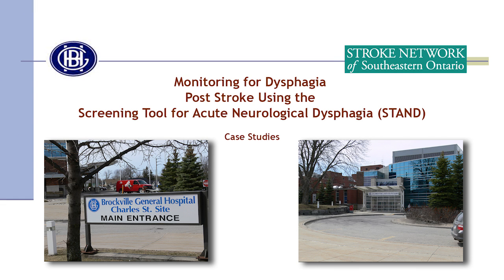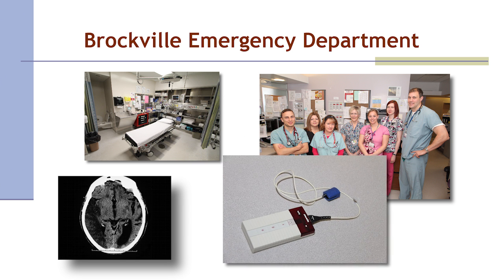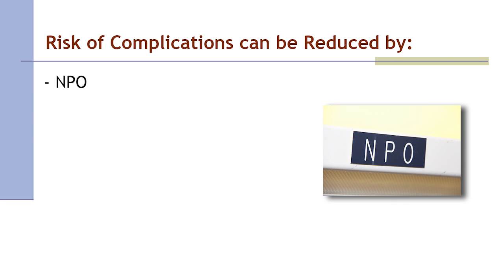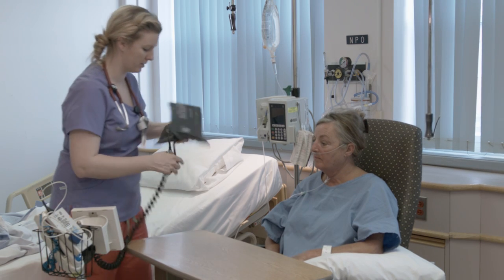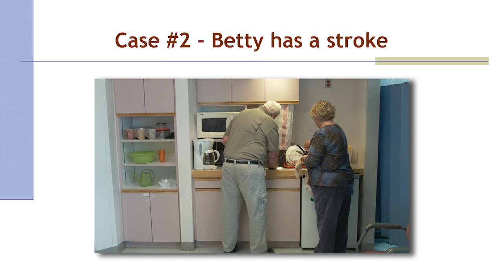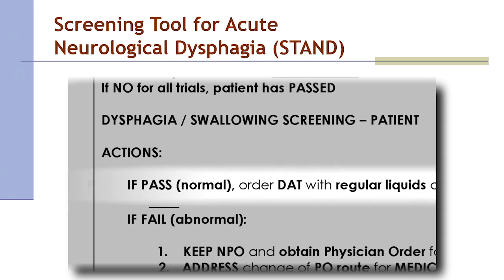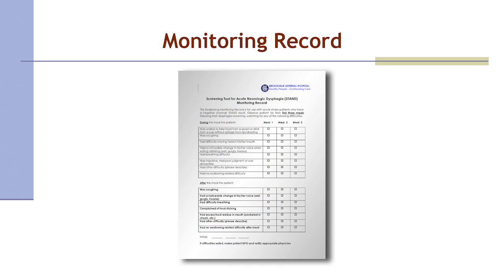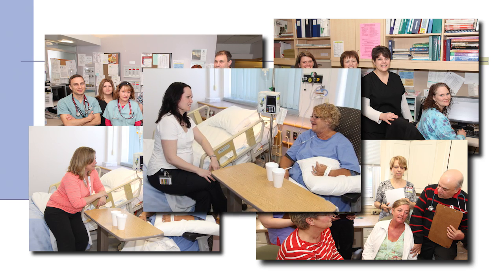Monitoring for Dysphagia Post Stroke Using the Screening Tool for Acute Neurological Dysphagia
The following case studies demonstrate the importance of screening, monitoring and managing patients following a stroke for swallowing difficulties known as dysphagia.  You will observe how to perform the STAND, and you will learn about potential complications of dysphagia and how to prevent them.